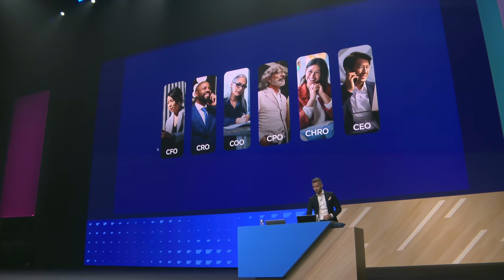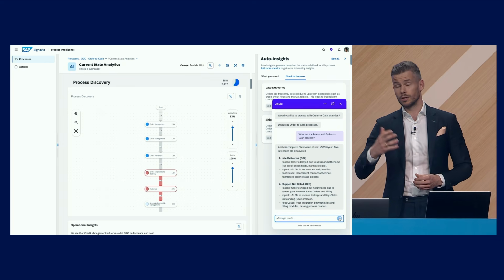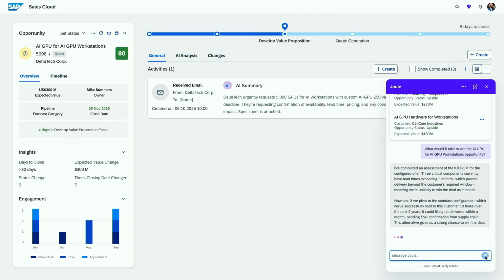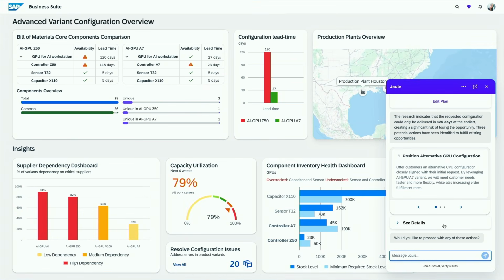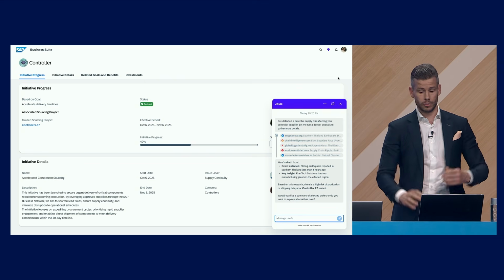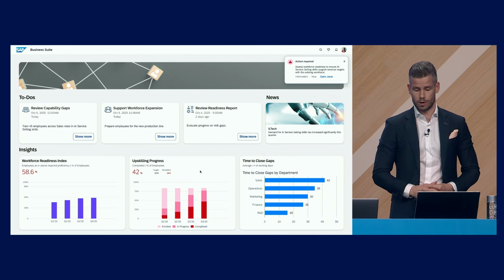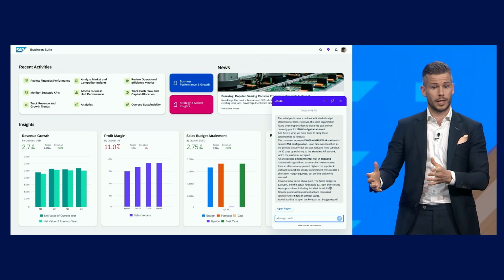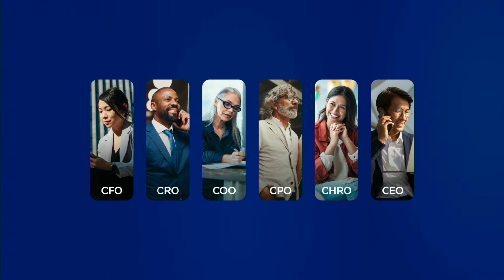End-to-End Demo: Transform Business Operations with SAP Business Suite | SAP Connect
See how SAP Business Suite connects every part of your enterprise—turning data, AI, and processes into real business outcomes.

In this end-to-end demo, discover how SAP Business Suite brings together applications, data, and AI to transform how organizations run. From finance and supply chain to HR and customer experience, the suite delivers unified visibility and intelligence across the entire enterprise—empowering business leaders to make faster, data-driven decisions.

00:00 - Introduction
00:42 - Unified Business Processes
02:05 - AI and Data Integration
03:45 - Real-Time Insights for Leaders
05:10 - End-to-End Demo in Action
06:40 - Key Outcomes and Next Steps

You’ll see how integrated processes streamline workflows, reduce complexity, and deliver agility at scale. With built-in AI agents, predictive analytics, and industry best practices, SAP Business Suite enables organizations to adapt in real time—helping leaders move from reaction to readiness.

You’ll see how SAP S/4HANA Cloud anchors core operations with real-time data and automation, while SAP Business Technology Platform (BTP) unifies data from across the business to power innovation. The demo showcases SAP Build for low-code process automation, SAP Analytics Cloud for predictive insights and visualization, and SAP Integration Suite connecting SAP and non-SAP systems for seamless data flow. Together, these solutions demonstrate how the SAP Business Suite helps leaders accelerate outcomes—from intelligent forecasting and financial planning to adaptive supply chain management and employee engagement.

SAP’s Business Suite is built on the SAP Business Technology Platform, combining enterprise-grade security with the flexibility to integrate SAP and non-SAP applications seamlessly. The result? Smarter, more connected operations that drive resilience and innovation.

About SAP:
As a global leader in enterprise applications and business AI, SAP stands at the nexus of business and technology. For over 50 years, organizations have trusted SAP to bring out their best by uniting business-critical operations spanning finance, procurement, HR, supply chain, and customer experience.